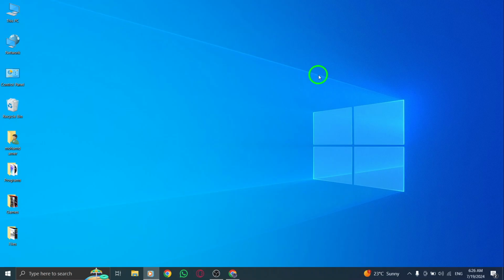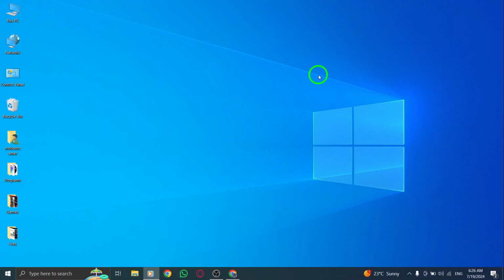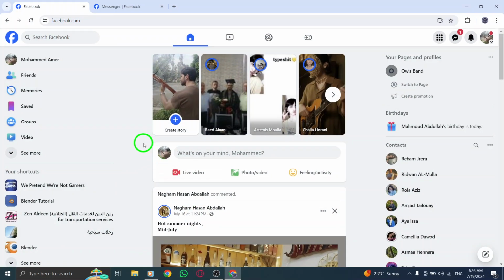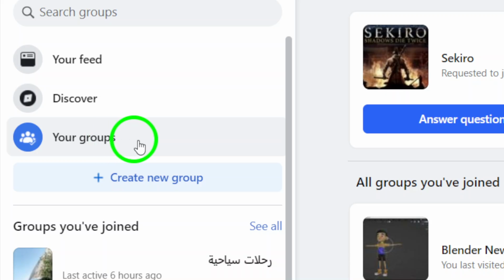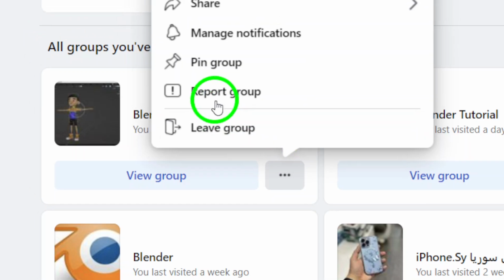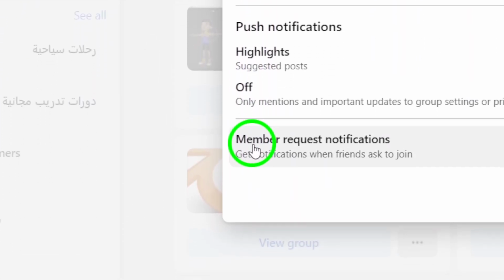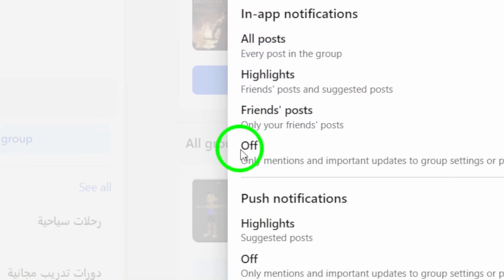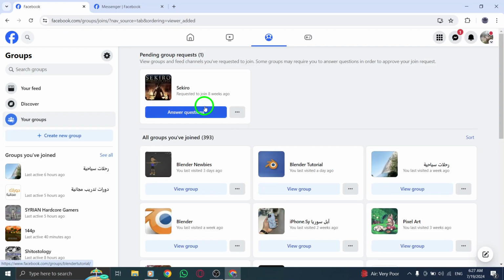How to Mute A Group Notification on Facebook On PC (New Update)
Learn how to easily mute group notifications on Facebook with the new update on PC. Follow these simple steps to take control of your notifications and enjoy a more streamlined experience on the platform.

1. Open your Facebook account.
2. Navigate to the 'Groups' section on the left side of your newsfeed.
3. Select 'Your Groups'.
4. Find the specific group you want to mute and click on the three dots below its name.
5. Click on 'Manage notifications'.
6. Turn off all notification options and disable Member request notifications.

Take charge of your Facebook notifications and declutter your feed with this quick tutorial. Facebook notifications tutorial.